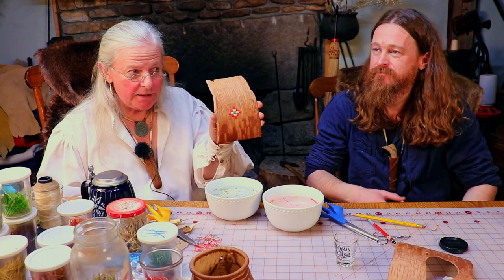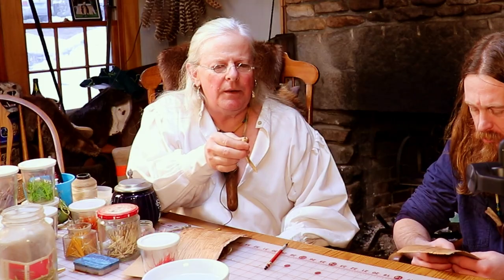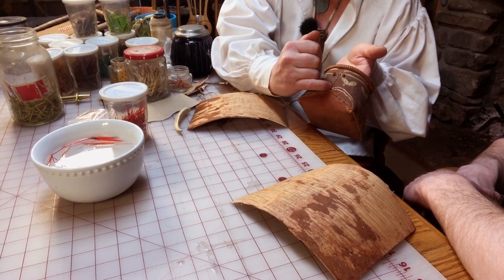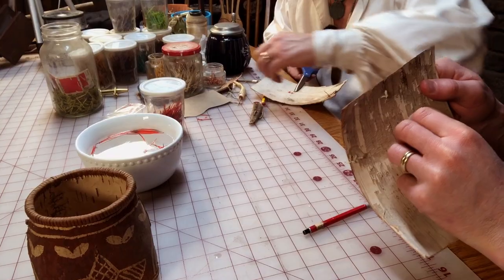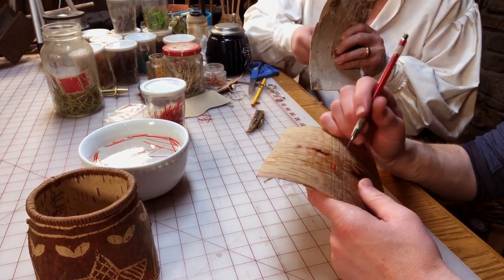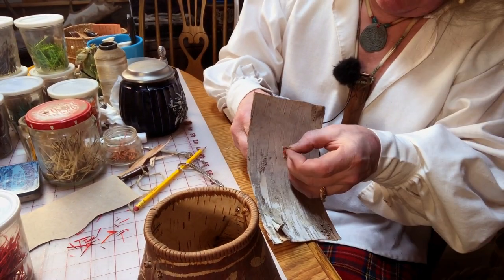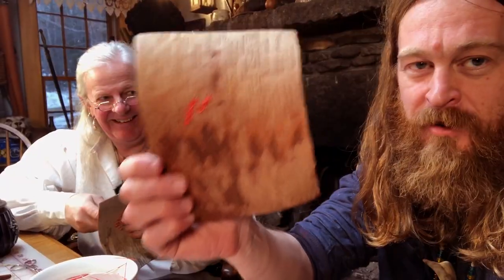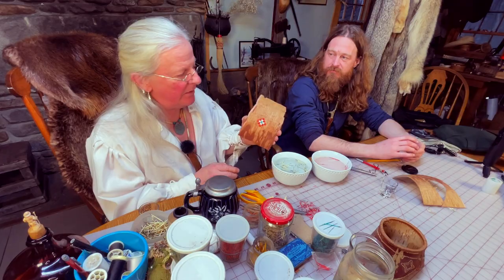Basic Quillwork on Birch Bark Tutorial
Quillwork on Birch Bark is a fun and easy craft. This is beginner tutorial will get you started with basic geometric shapes that you can use on baskets, creoles, medallions, and other items made from birch bark. A simple craft, all that is required is birch bark, porcupine quills, warm water, and an awl.

Join the (FREE) Stockman Original Substack to get emailed every time we publish a new video, plus other posts and perks:

EQUIPMENT LIST
Canon EOS Rebel T7i EF-S 18-55